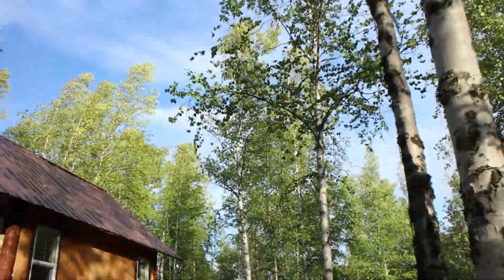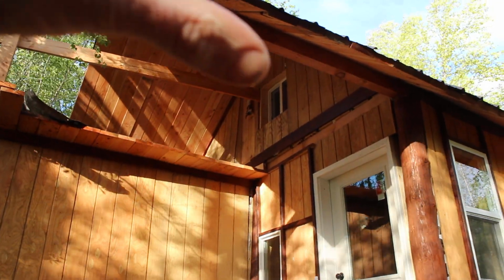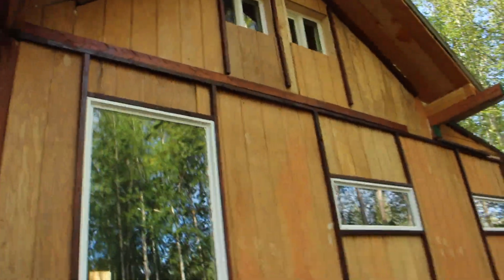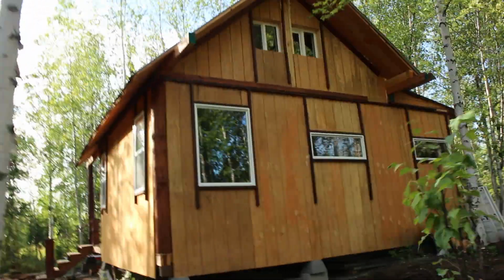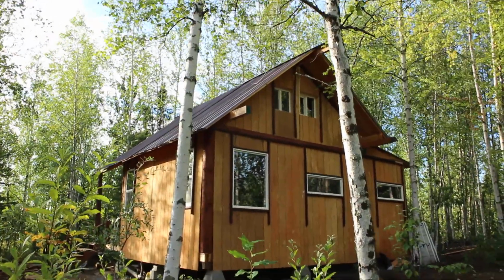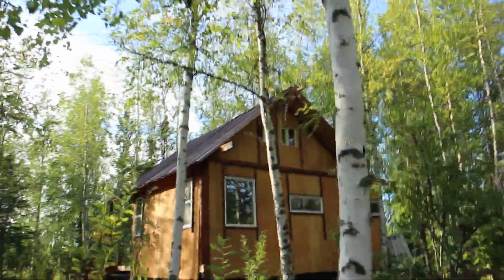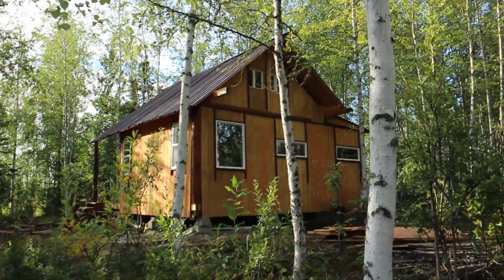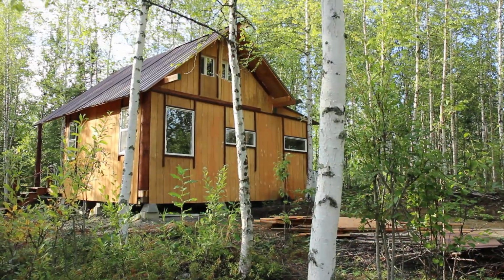DIY Alaskan Cabin build [Almost complete]